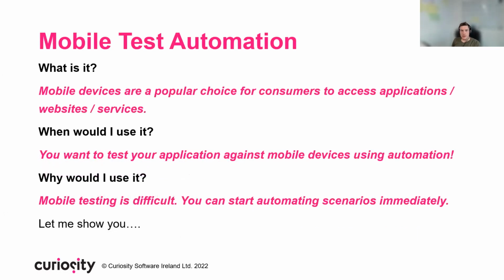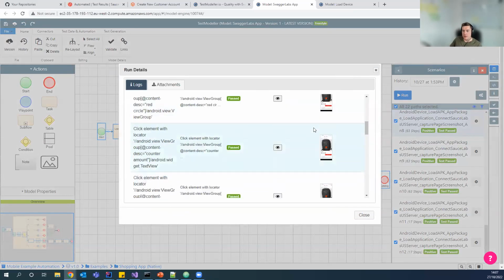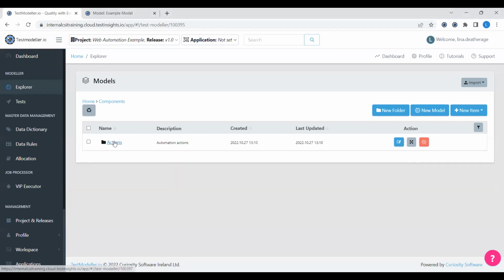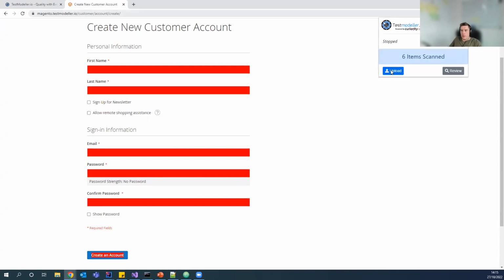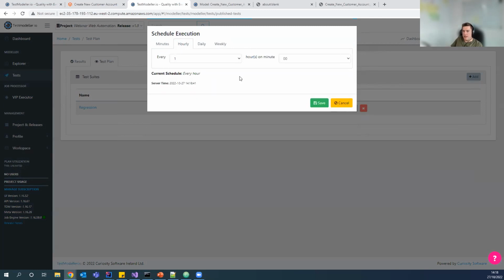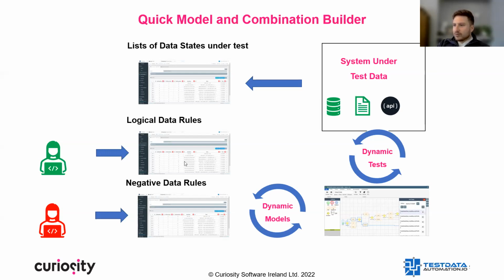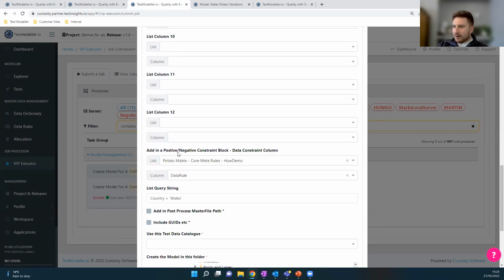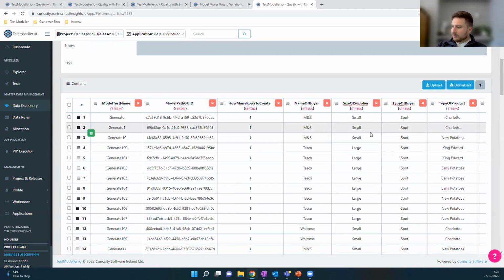Test Modeller & Test Data Automation Product Update - Q4 2022 | Curiosity Software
In this session, our team will showcase our brand new Learning Portal, launching at the end of October! The Learning Portal is part of our initiative to improve our customer experience and tool adoption process.

Additionally, James Walker will also show you three new Test Modeller innovations and a complete end-to-end web automation demo! These innovations include, new mobile test automation capabilities, the ability to rapidly spin up new frameworks cloned from Git and brand-new automation actions!

Huw Price will also be present to answer any test data related questions and showcase the latest features of Test Data Automation, including the brand-new complex dataset builder and the new entity relationships!